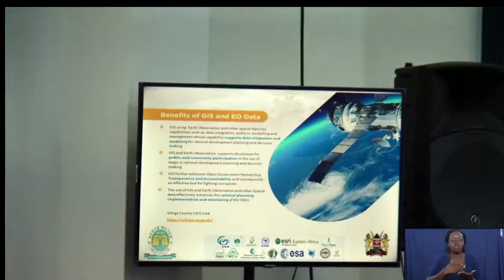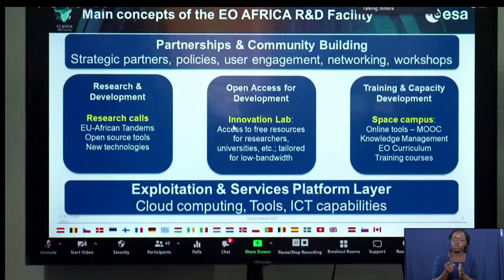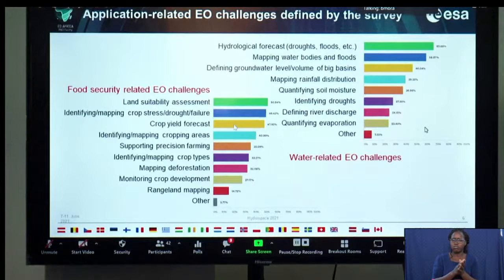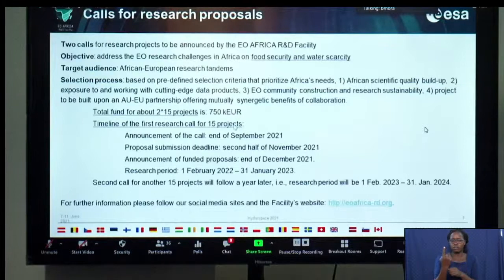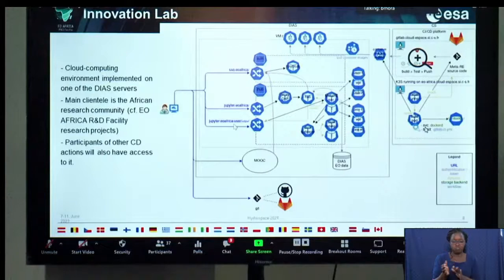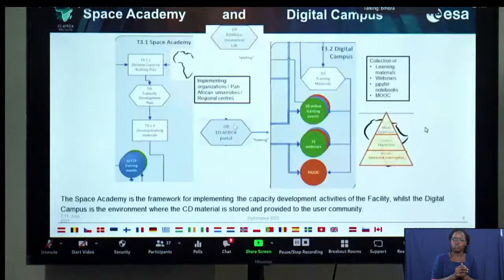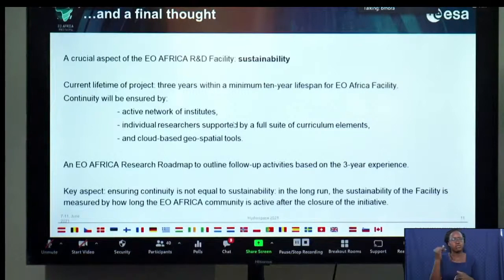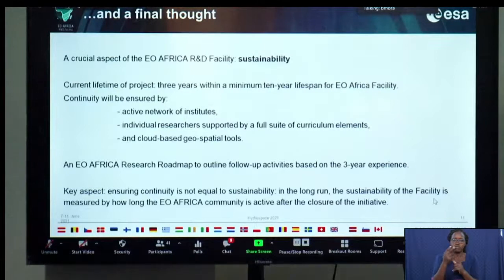GIS & EO Symposium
Kenya Water Institute. GIS & EO Symposium